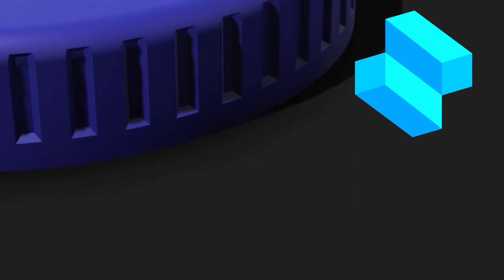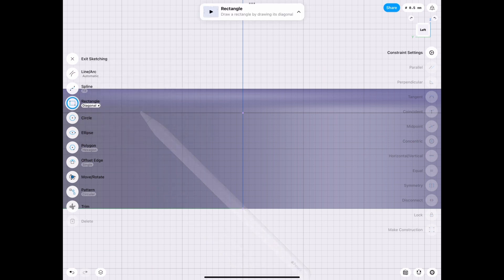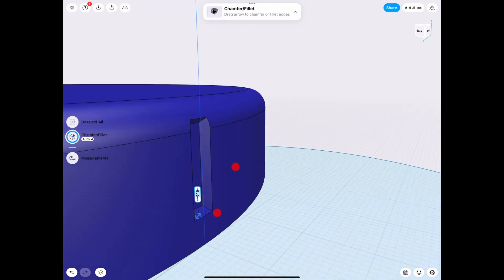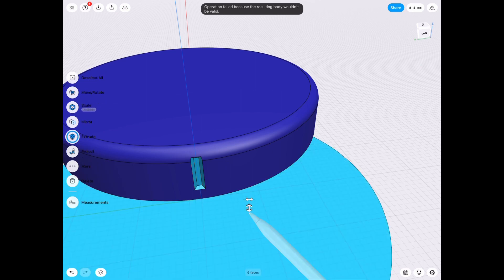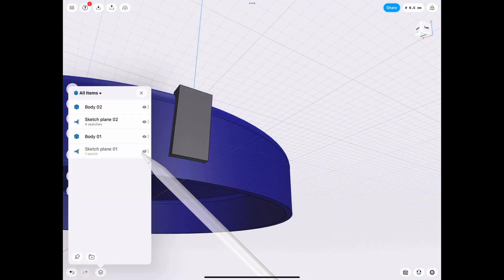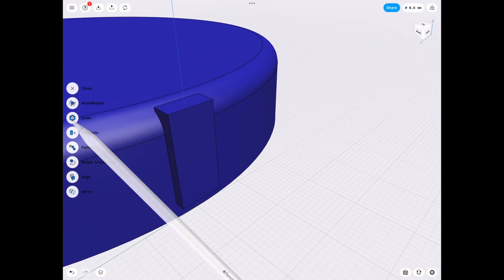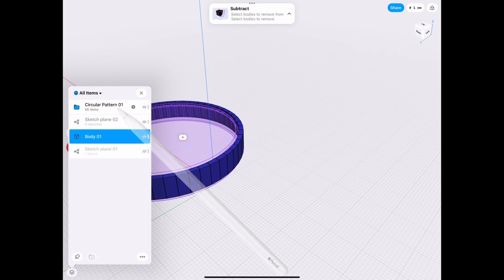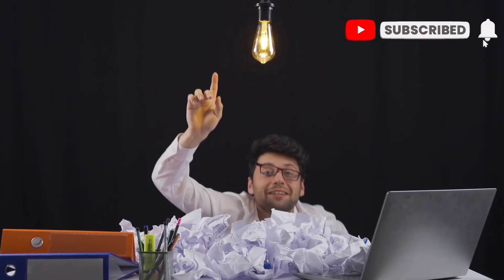Jar Cap Grip Tutorial [ Shapr3D ]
Hey guys, are you tired of redoing the same motion a million times just to get one cap? Say no kore. Watch the video to learn how to save yourself alot of time :)